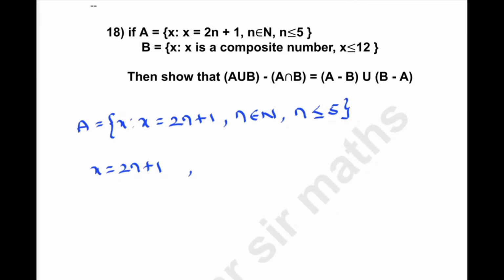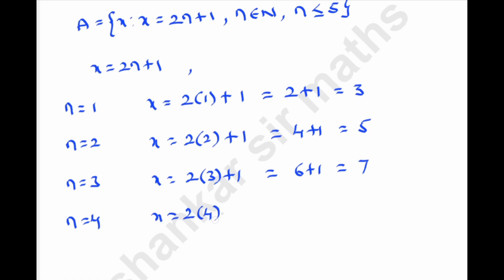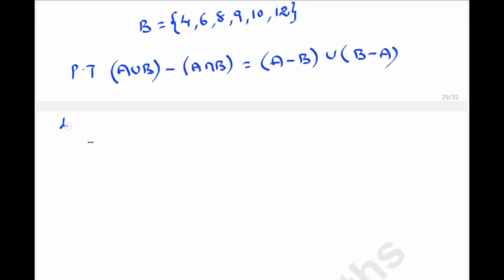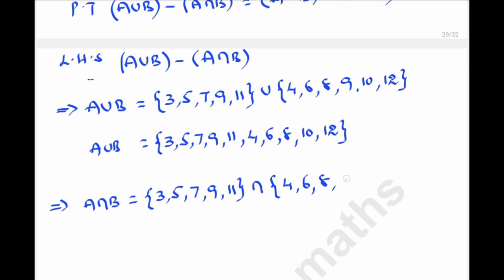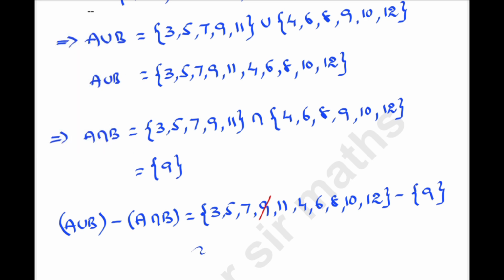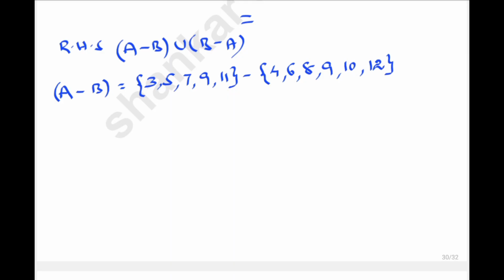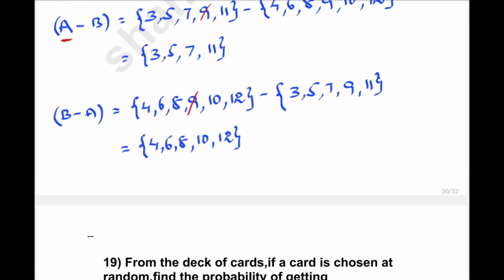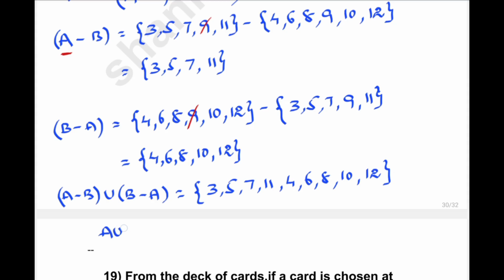Proving the symmetric difference of two sets//shankar sir maths